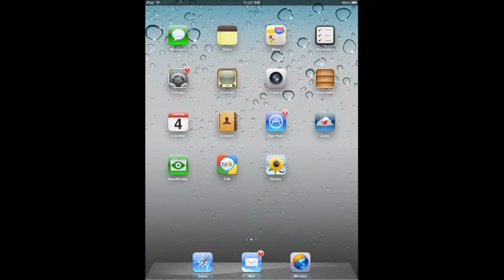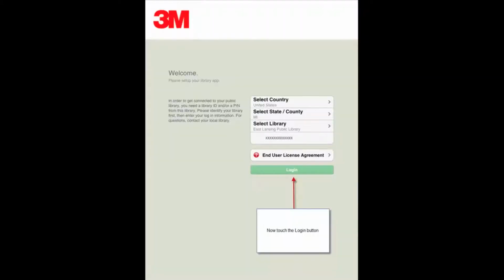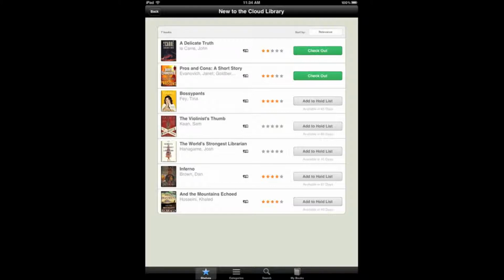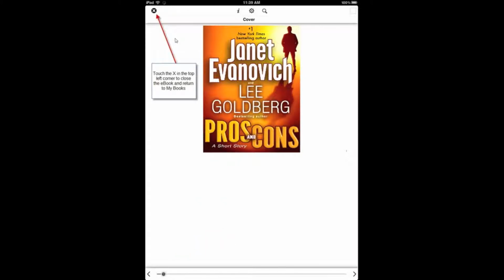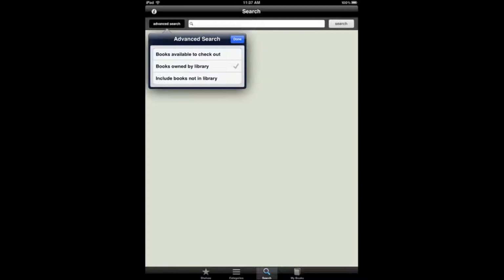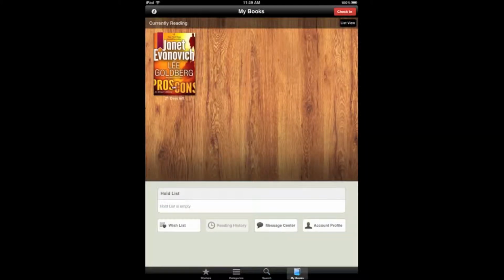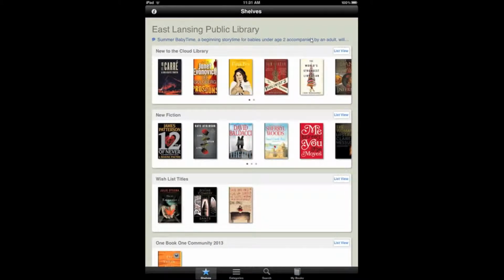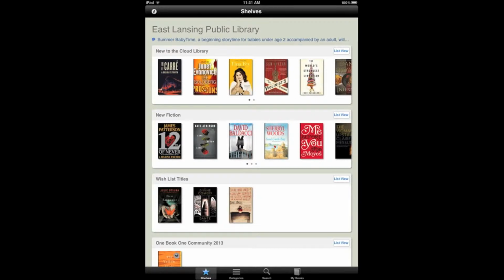How to download from the 3M Cloud Library for iOS devices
How to download ebooks using the 3M Cloud Library for iOS devices.